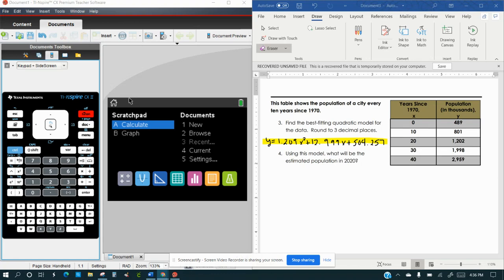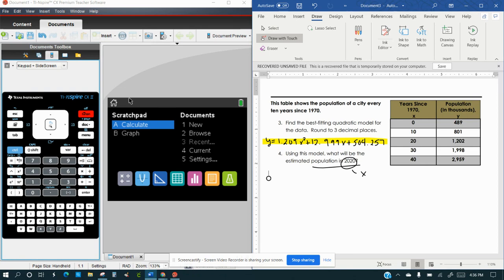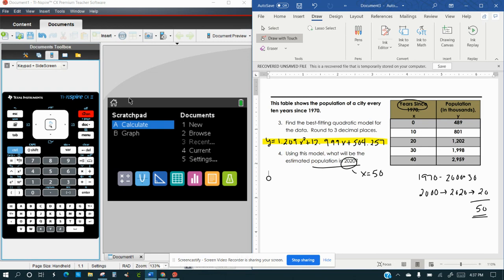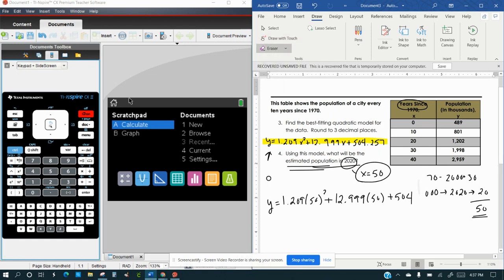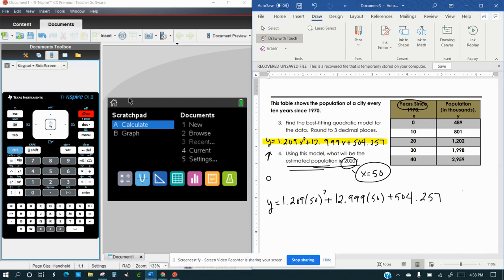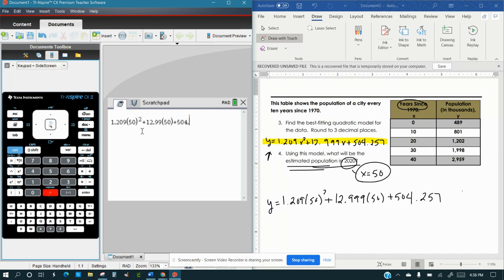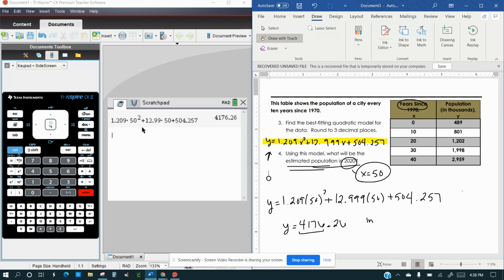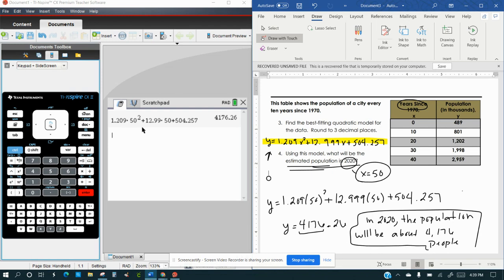Quadratic Regression TiNspire Part 2